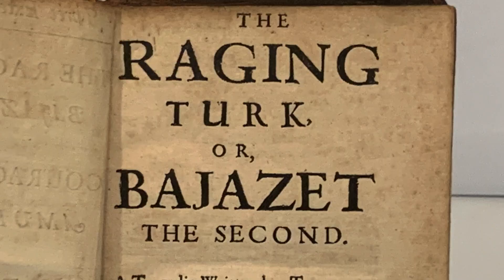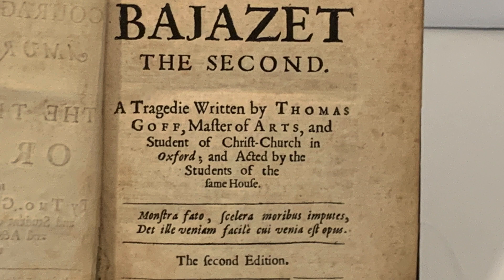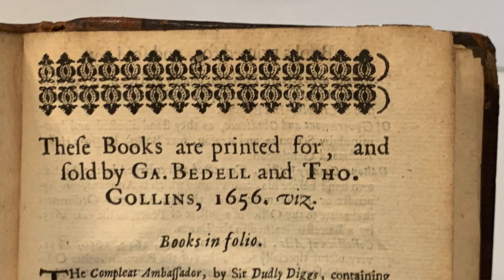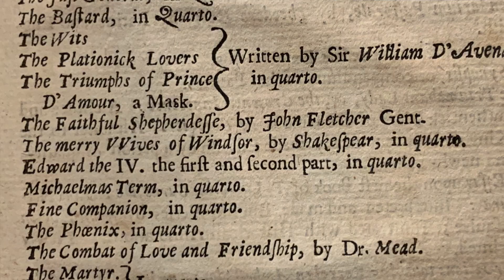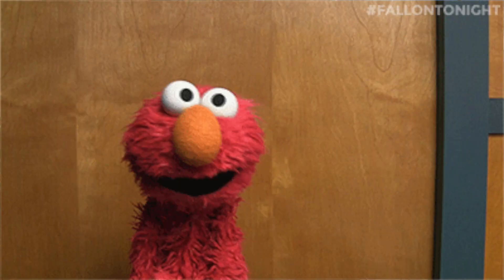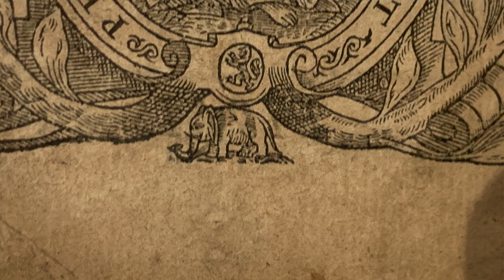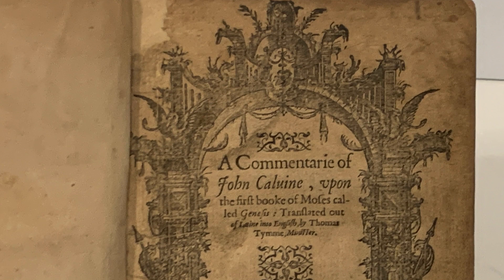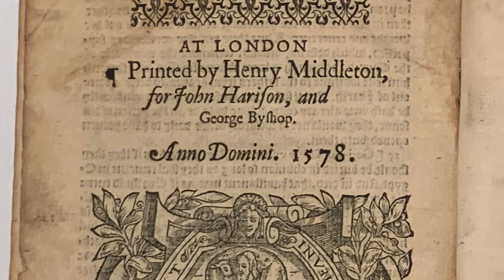RARE BOOKS & RABBIT HOLES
Adam Weinberger, an ABAA Rare Book Dealer,  (aka the "Rare Book Buyer")  discusses how cataloging rare books can lead you down the path
of many hours of intellectual discovery having nothing to do with where you started.